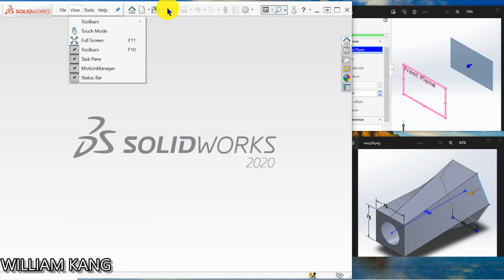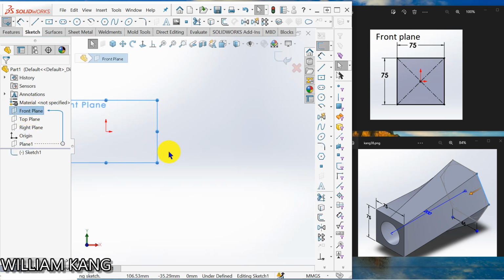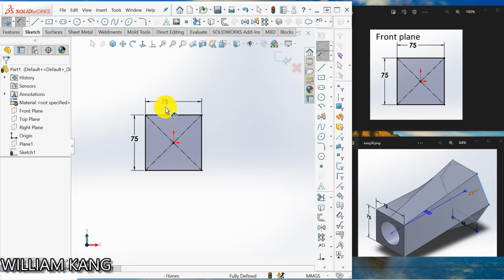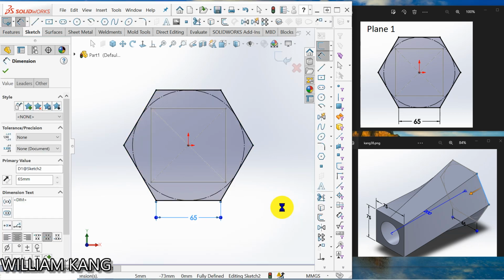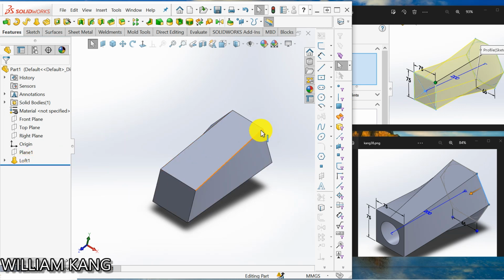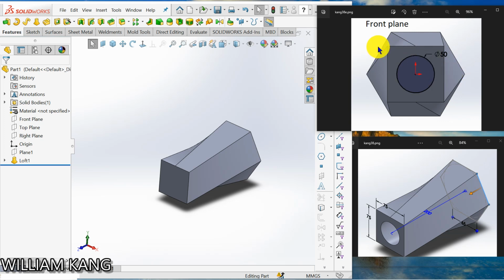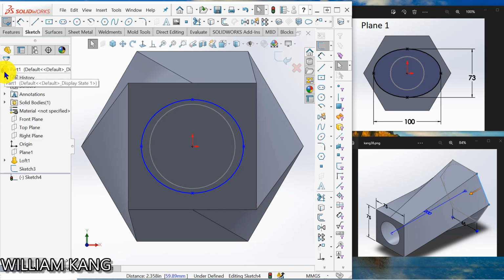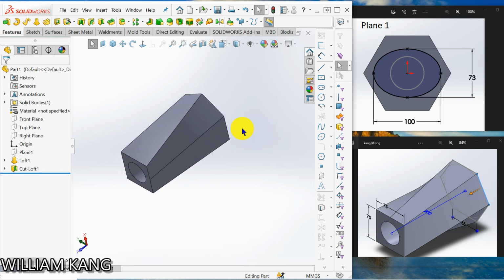SolidWorks Tutorials 40 how to Loft base and Loft cut.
You will learn how to Loft base and Loft cut.